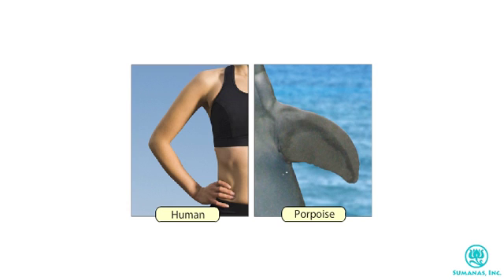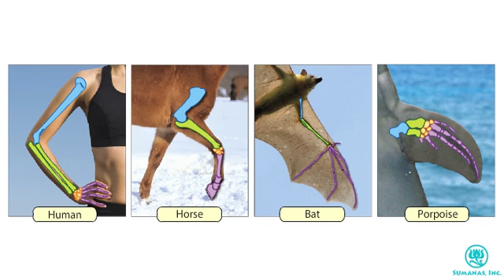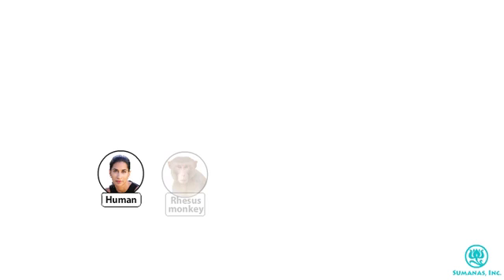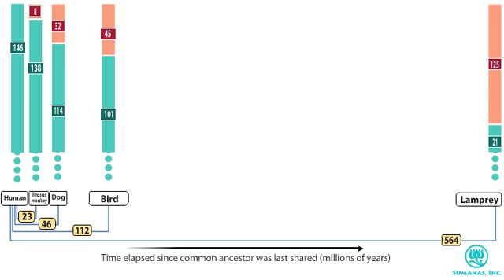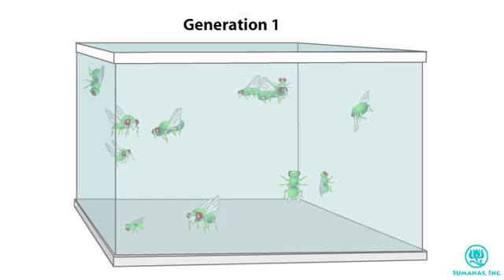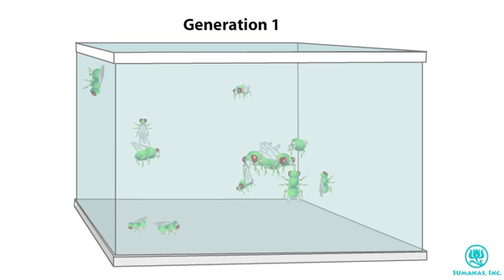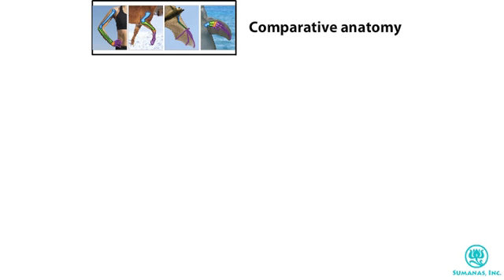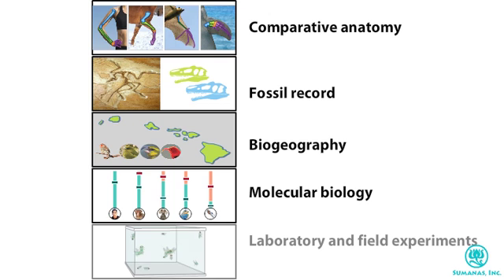Evolution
We don't make money from this.